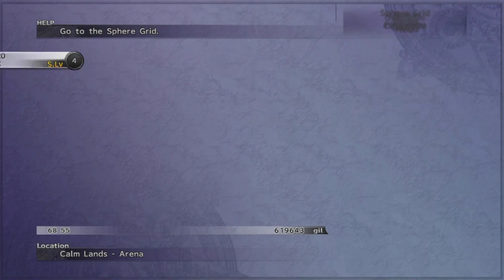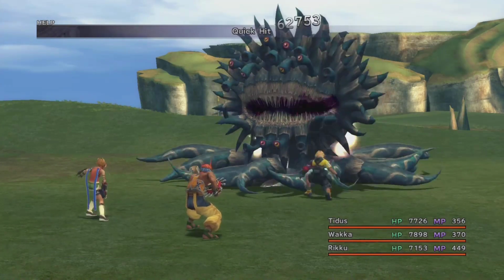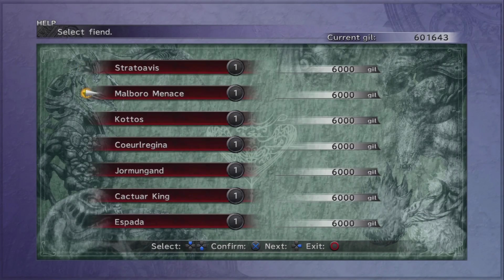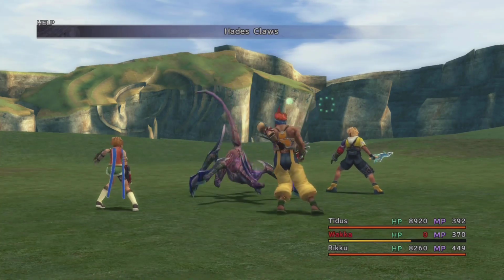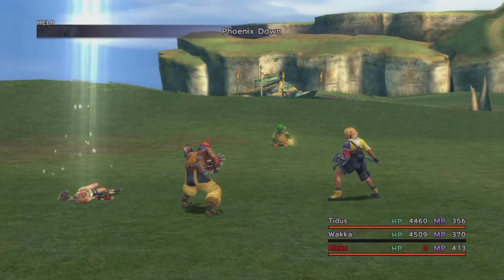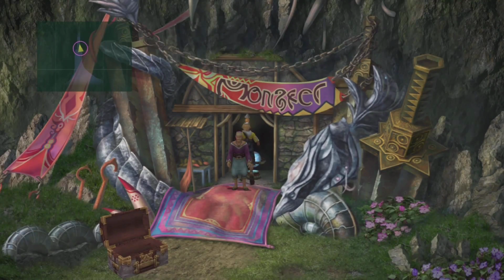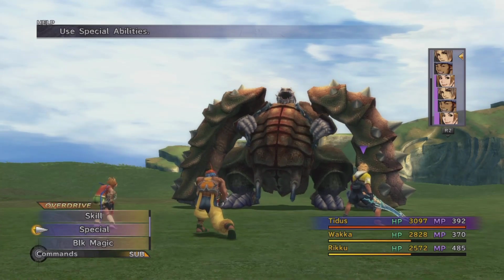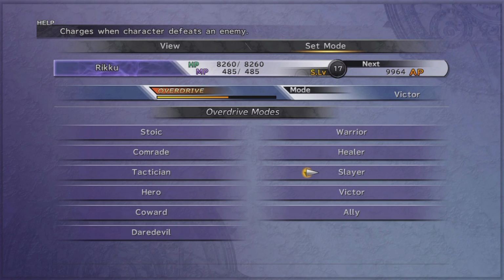Final Fantasy X HD Remaster - 100% Commentary Walkthrough - Part 110 - Monster Arena Area Conquest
Time to take on the Area Creations in the Monster Arena and see how well Tidus, Rikku and Wakka can cope. I will try to defeat as much of the Arena as I can before moving on to Stat Maxing next.
Welcome to part 110 of a commentary playthrough I will be doing for the remastered edition of Final Fantasy X.

Area Creations Defeated:
Stratoavis
Malboro Menace
Kottos
Coeurlregina
Jormungand
Cactuar King
Espada
Abyss Worm
Chimerageist
Don Tonberry
Abaddon
Vorban